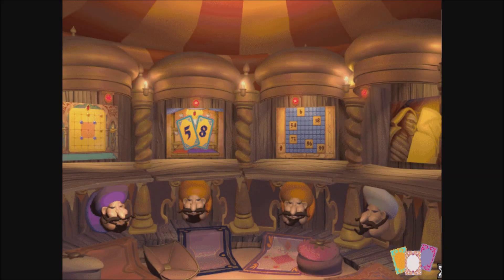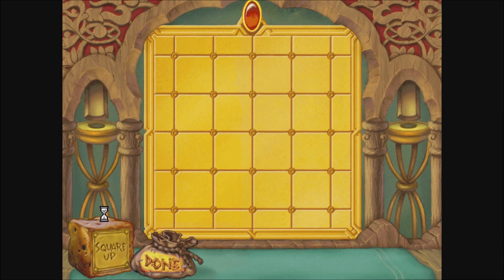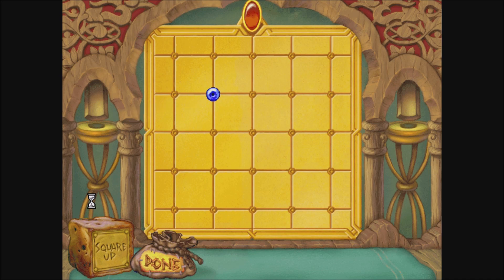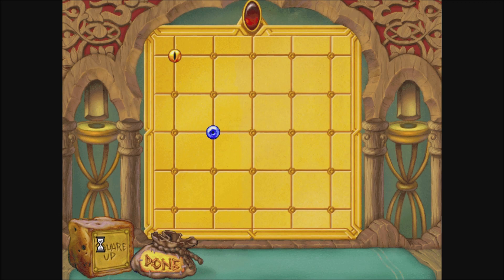Disney's Math Quest With Aladdin - Part 11 (Gameplay/Walkthrough)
Gameplay/walkthrough of Disney's Math Quest With Aladdin - Part 11! Enjoy!

 - Information about Disney's Math Quest with Aladdin:

Disney's Math Quest with Aladdin in an entertaining game that will teach players the fundamentals of Math so painlessly that they won't even know they are learning.

It is notable for being the final production in which Robin Williams voiced Genie and based on the characters from the animated Disney movie Aladdin, Disney's Math Quest with Aladdin takes place in the fictional city of Agrabah, where the evil genie Bizarrah has just been set free from a long imprisonment in a lamp. The player, with assistance from Iago (the parrot) and the genie, must break out of the dungeon where Bizarrah has confined him, find Abu, Jasmine, and Aladdin, find all the pieces of the broken lamp, and lock Bizarrah away inside it for good.

To free the heroes, the player must perform tasks for street vendors, mix up magic potions, win tickets in a carnival booth, and solve puzzles to unlock doors. Each task, puzzle, and game is math oriented; there are symmetry puzzles, tangrams, mosaics, logic puzzles, sequencing and pattern puzzles, as well as addition and even elementary algebra.

The mode of travel is reminiscent of that in a Junior Adventure as the game uses point and click to move the player about the city. Iago and the genie offer sometimes comedic advice and help to keep the player on track by reminding him often of the next objective. More help is available from a hidden scroll at the top left of the screen, which unrolls to show icons for help, difficulty selection, save, return, and "rec room" - a screen where many of the game's puzzles are available for free play.